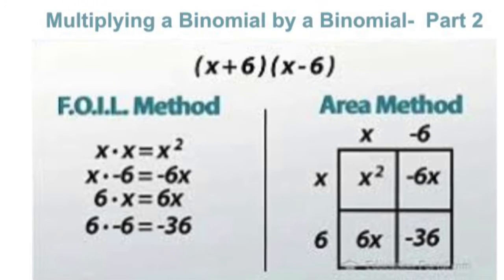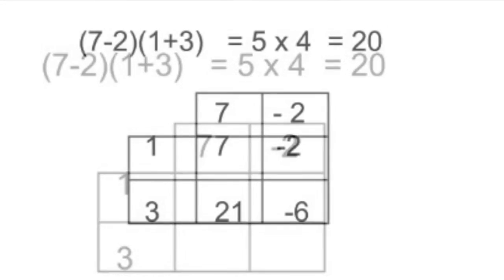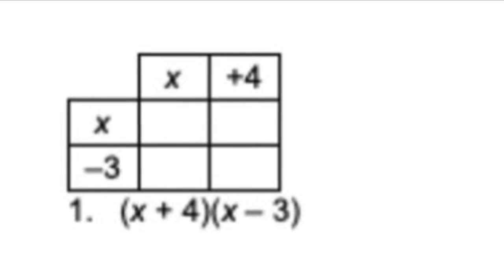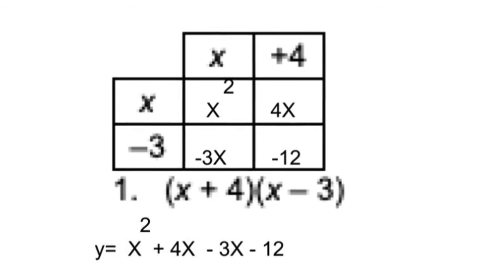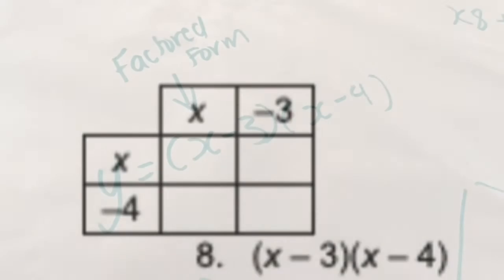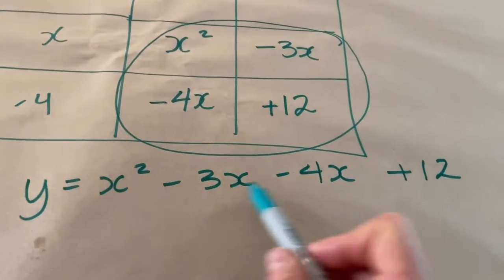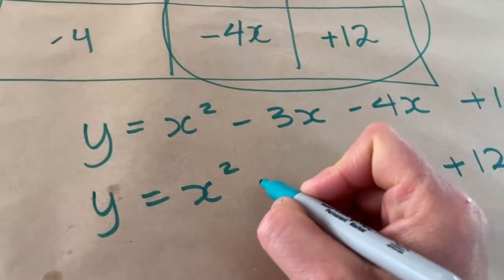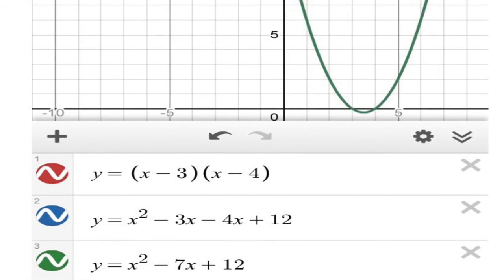MFM2P Assignment 4 Video 2b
Multiplying a Binomial by a Binomial to go from Factored Form to Standard Form - Part 2